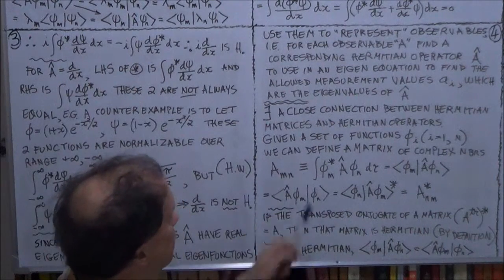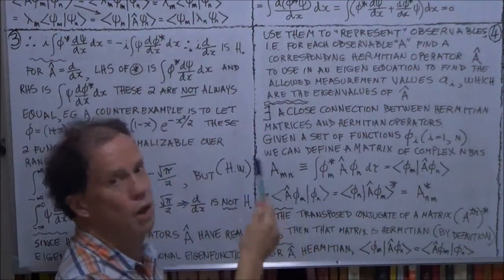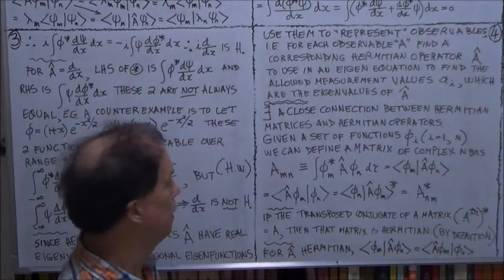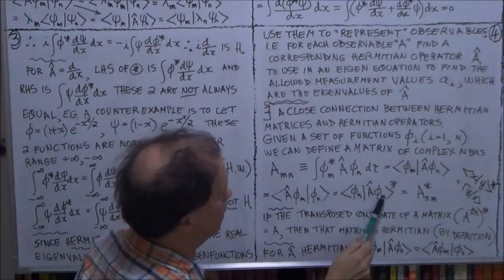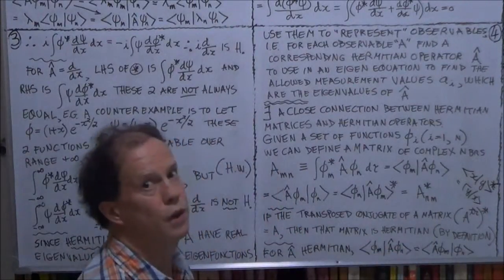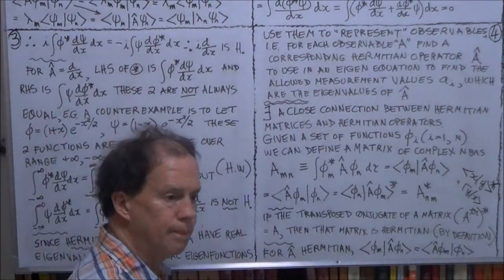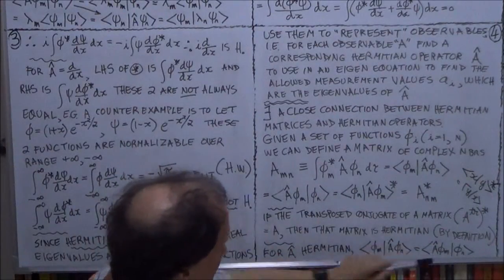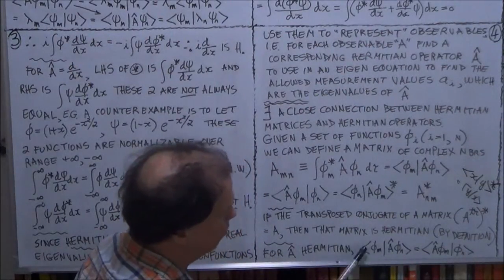deGarisMPC QM6n 2of2 Sen,Davies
Quantum Mechanics (Sen, Davies) Lect. 6n ("FormalRulesQM"), Part 2 of 2